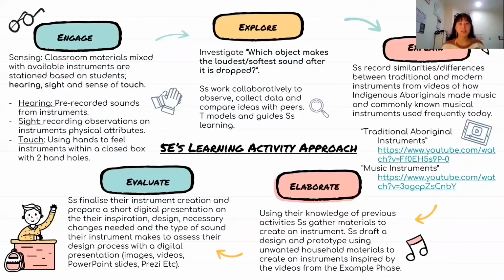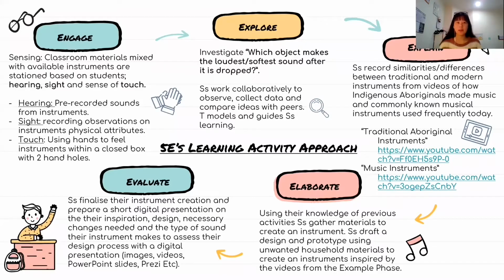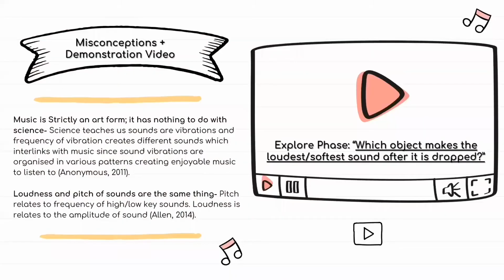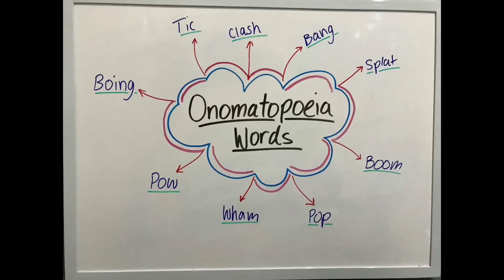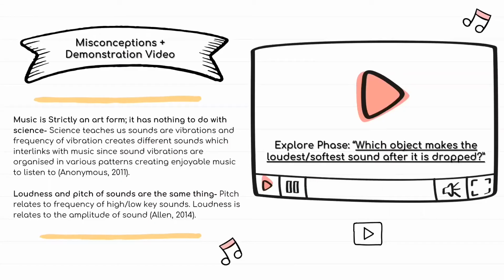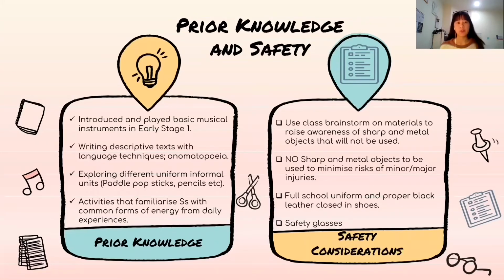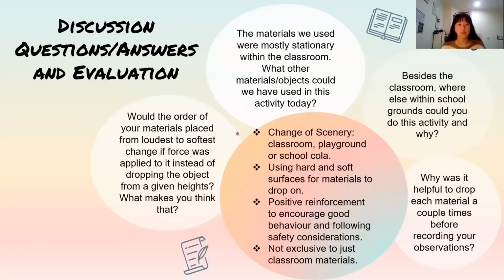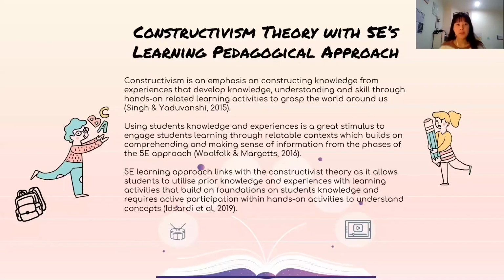What’s That SOUND?